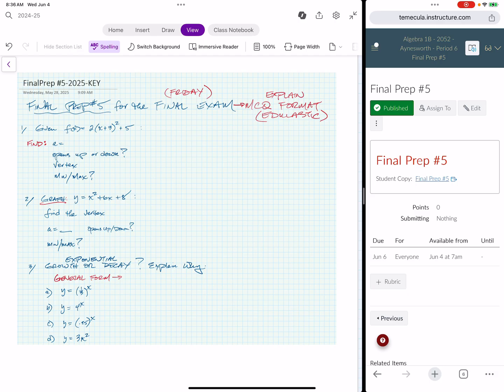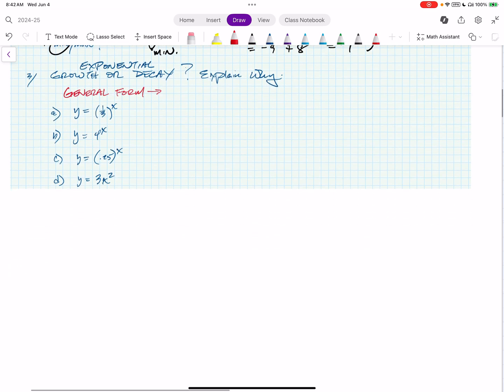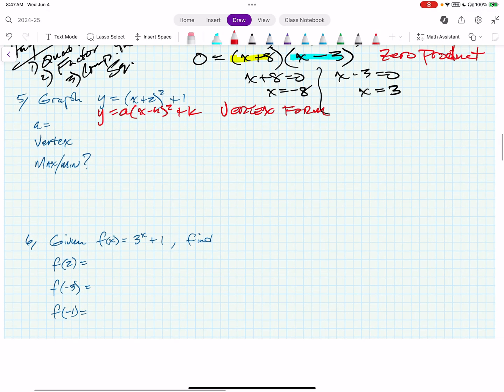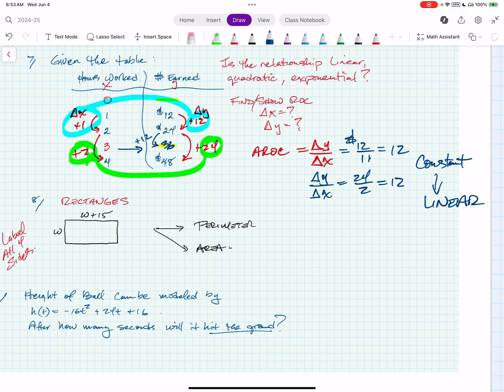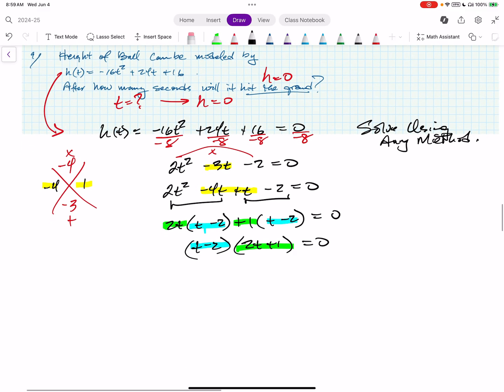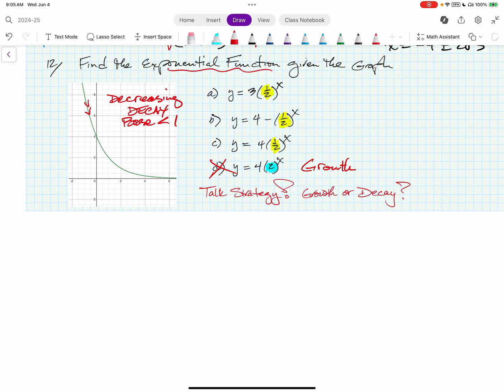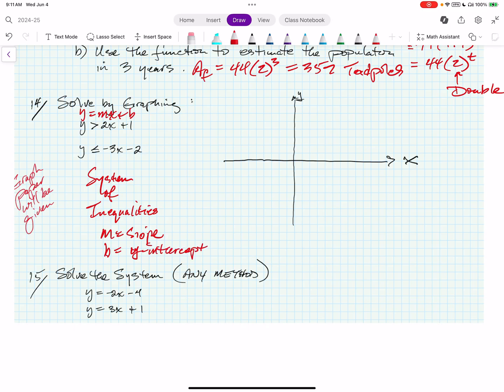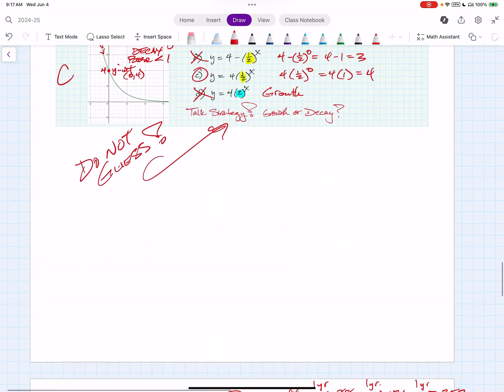Final Prep#5 Alg 1- 2nd Sem Final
Final Prep#5 Alg 1- 2nd Sem Final2025